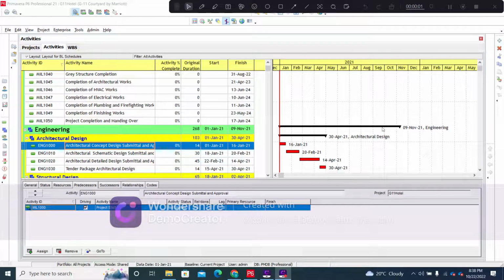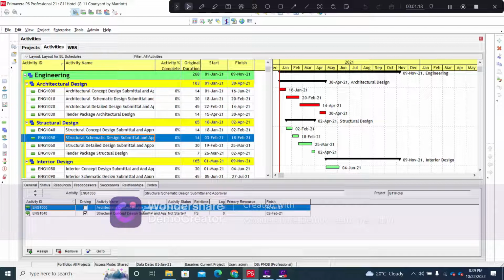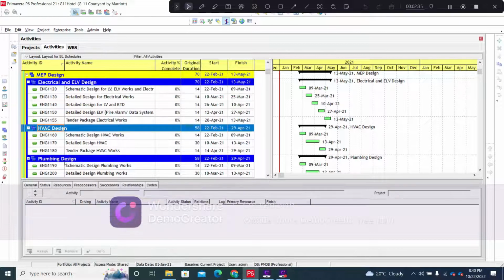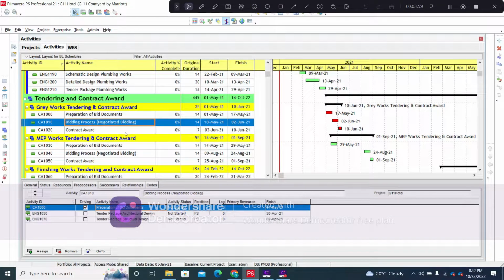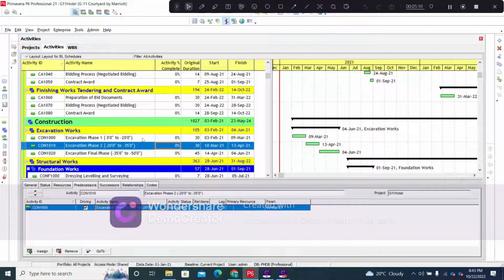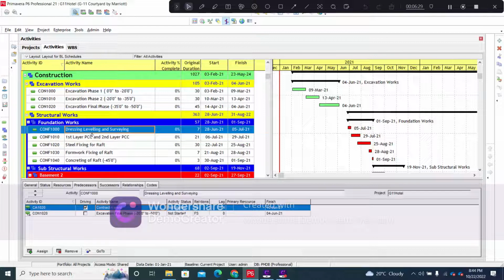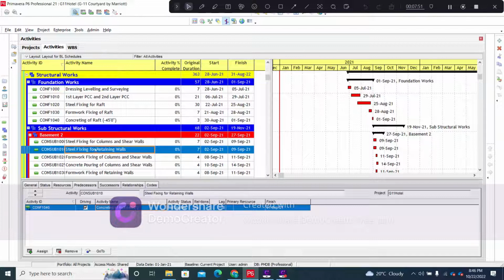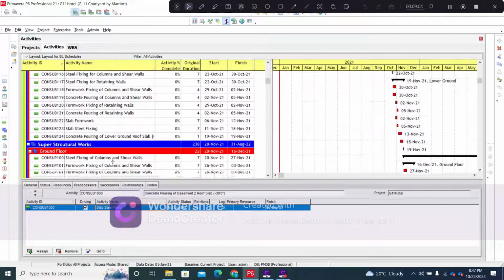Project Scheduling on Primavera Part 2